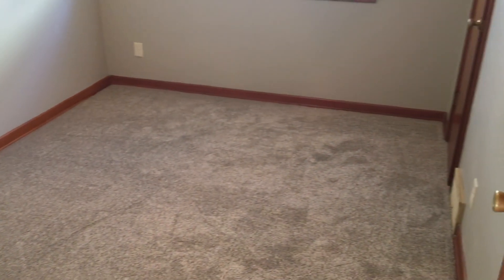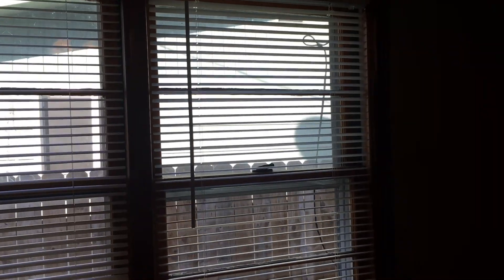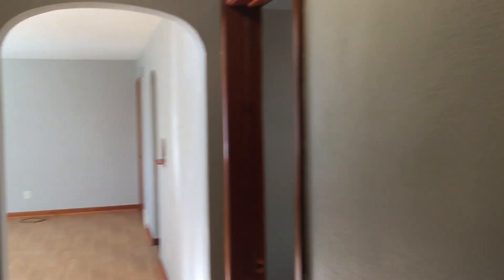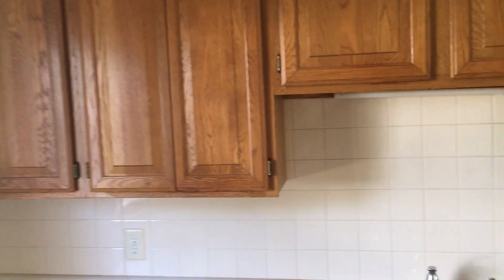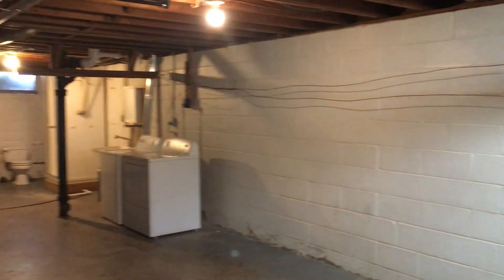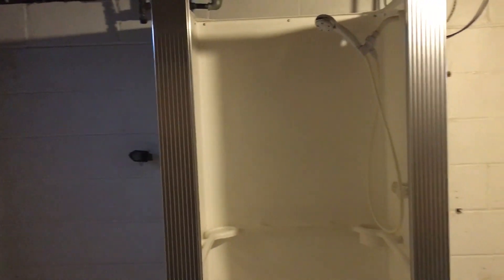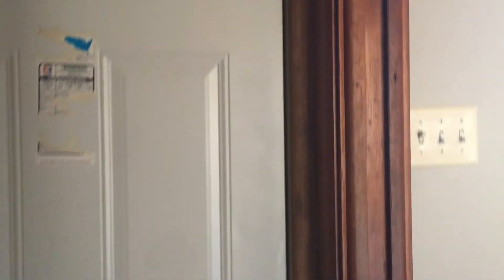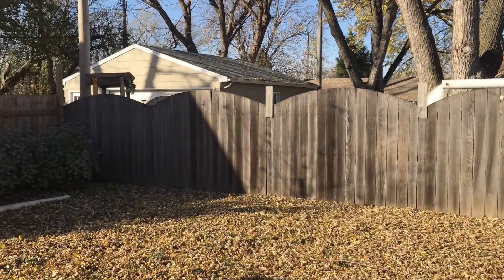Sioux Falls Rental Houses 3BR/1BA by Real Property Management in Sioux Falls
1800 S Alpine Ave. STE 103